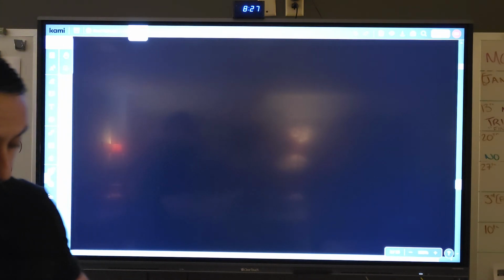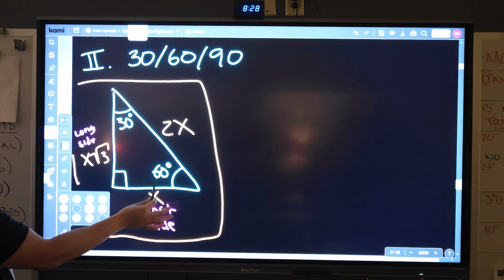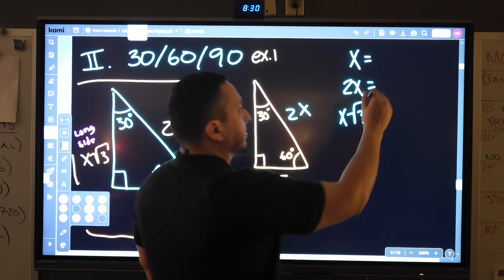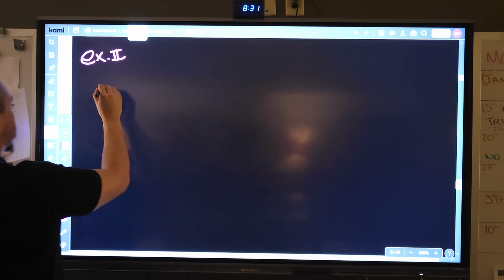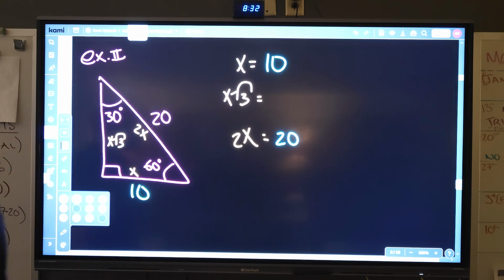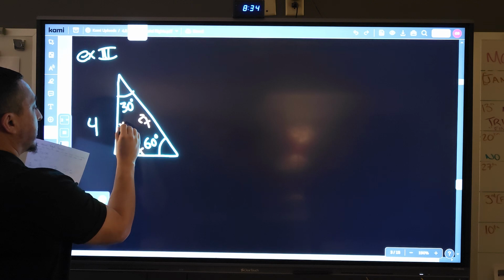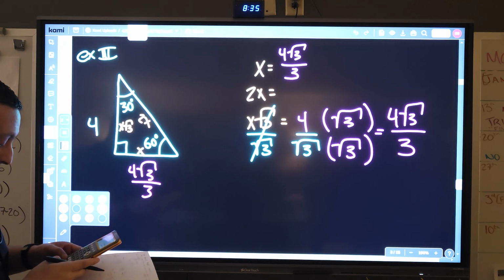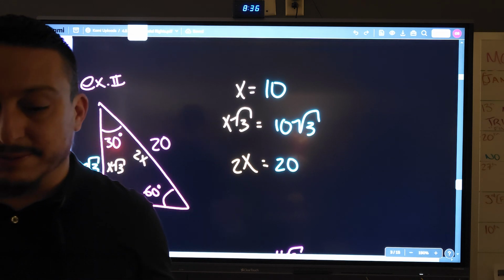4.5 - Trig Notes - Special Rights 30 60 90